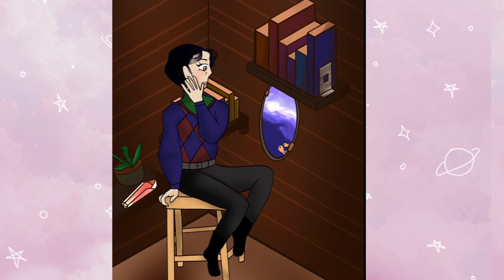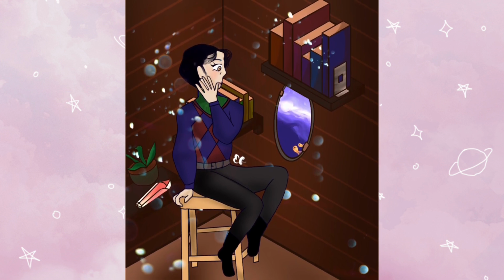How to style your art for Instagram using the iPad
Do you want to learn how to style up your posts for Instagram?

Reference credit